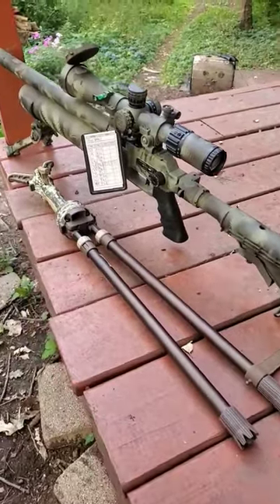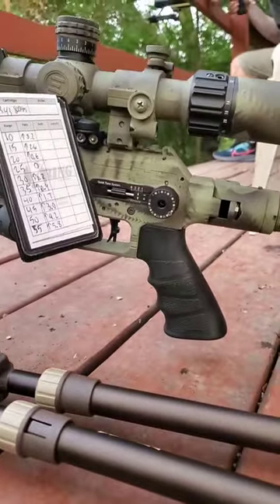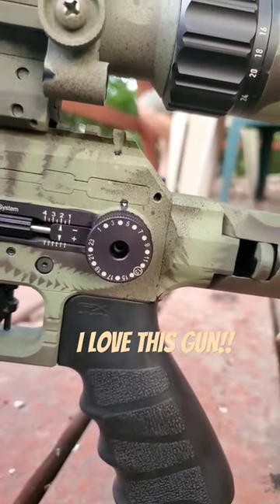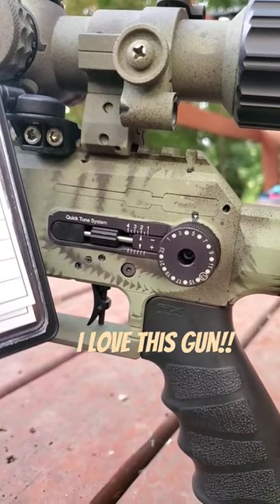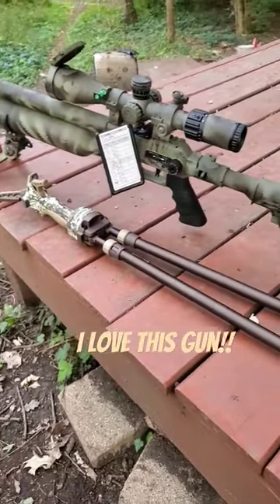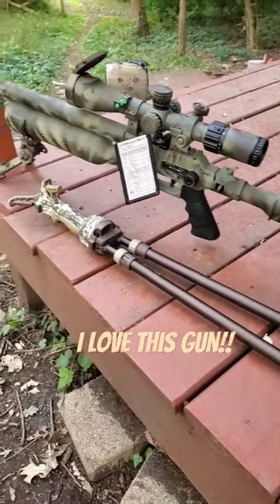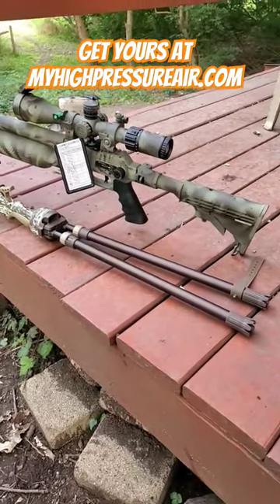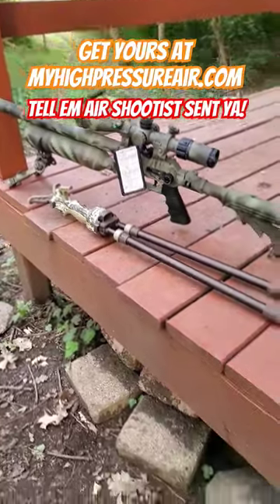FX Panthera Hunter Compact!! The Swiss Army Knife Of Airguns!